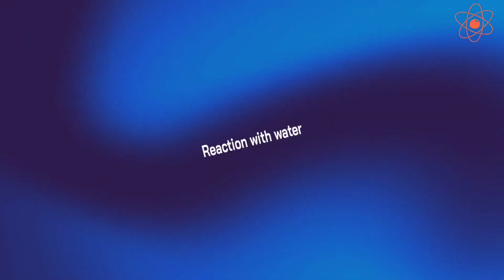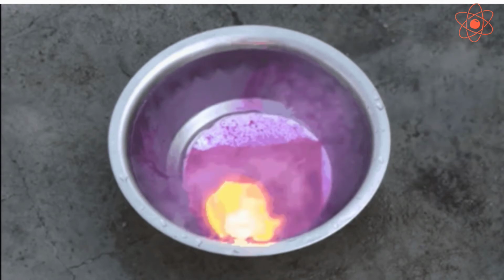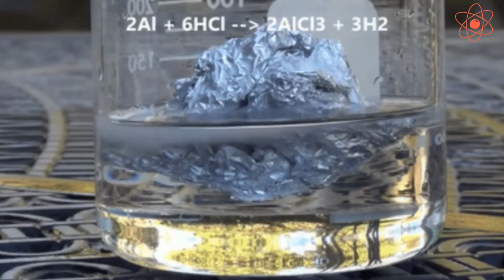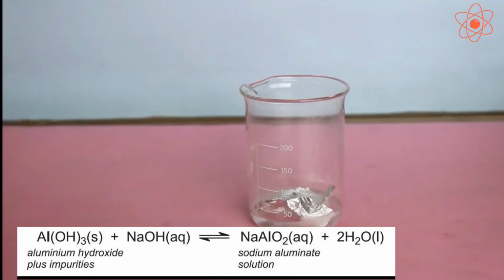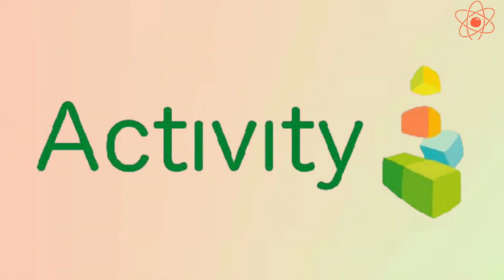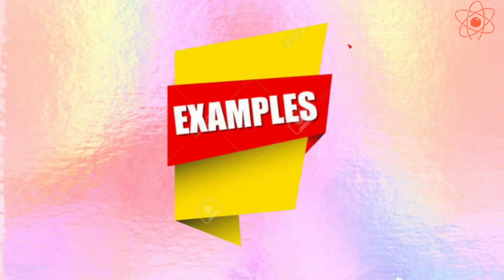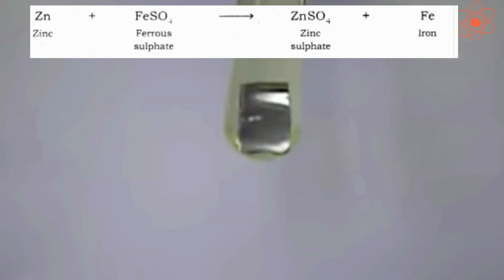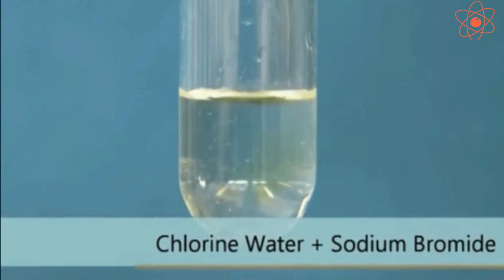Metals and Non - metals || Chemical reactions of metals and nonmetals || Displacement reactions